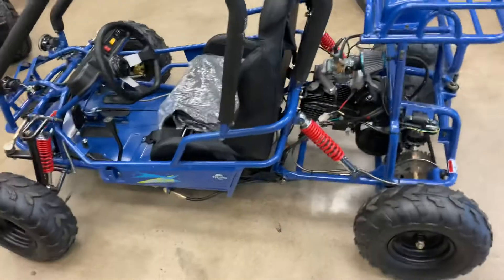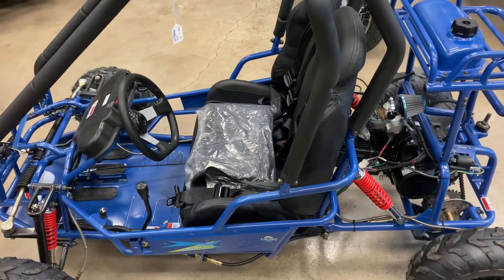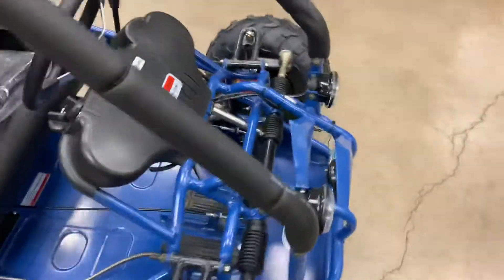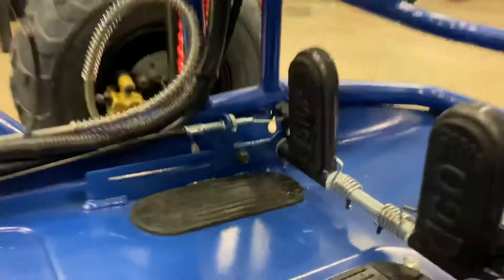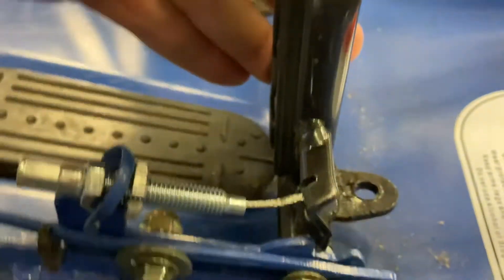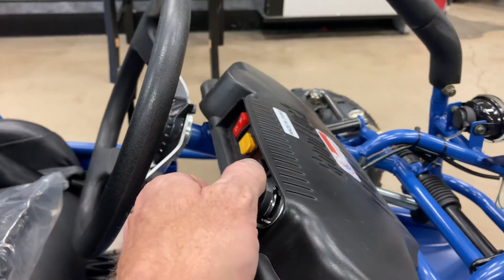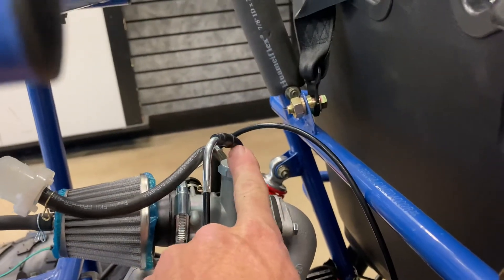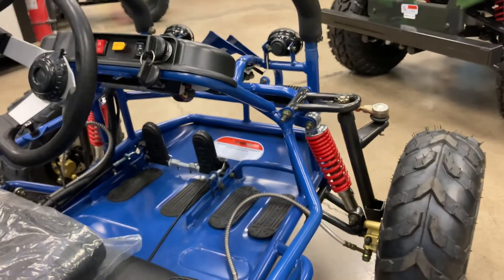Kids atv gocart buggy throttle stuck open brand new adjusters all in fixed ! Fixed fixed !! How to